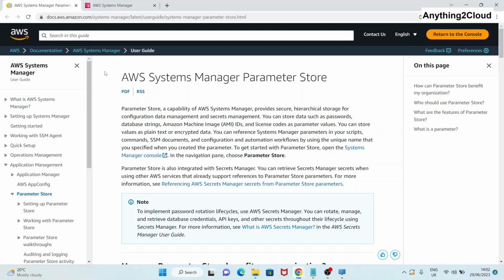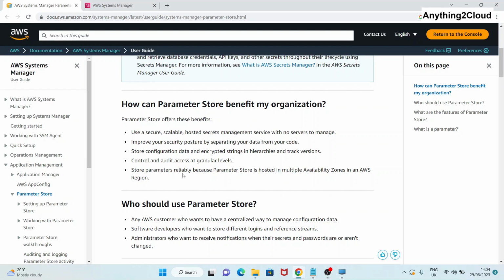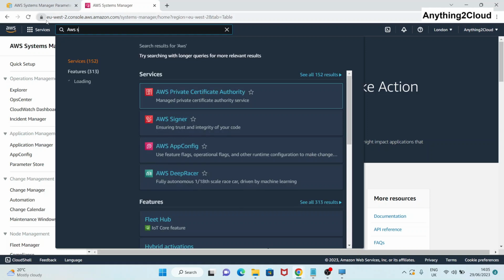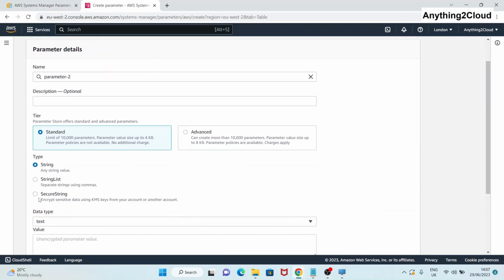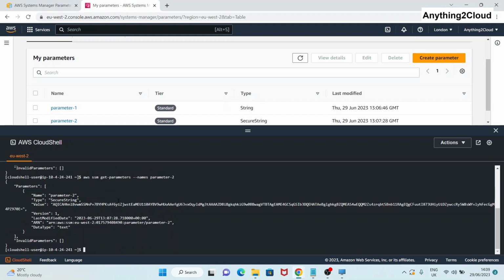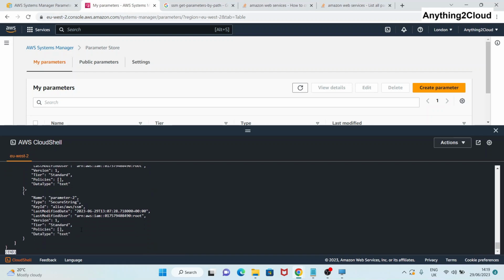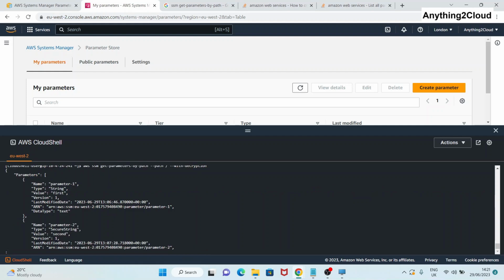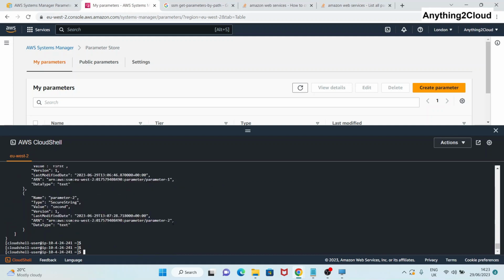AWS Systems Manager - Parameter Store - Part 1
This video shows how we can create Parameters in AWS Systems Manager Parameter store.